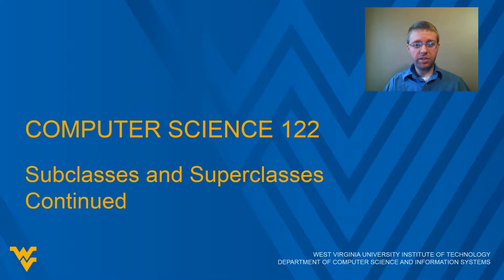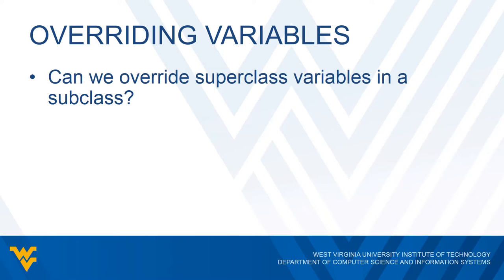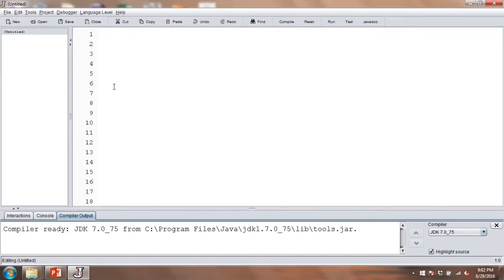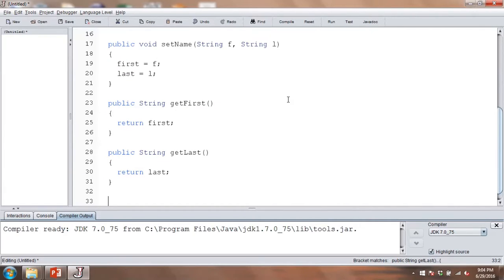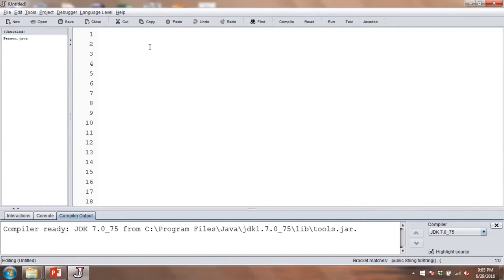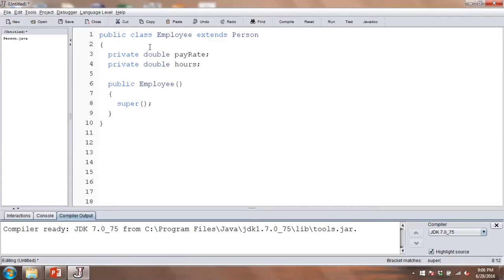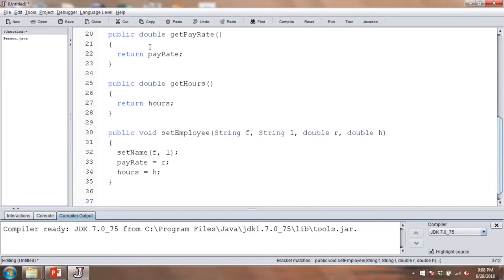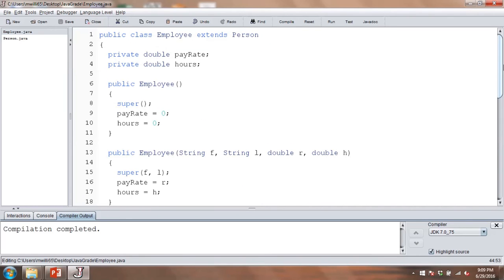CS 122, Lecture 3a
Lecture 3a